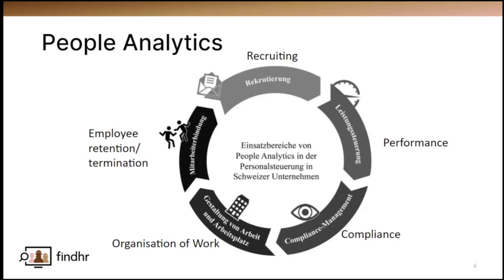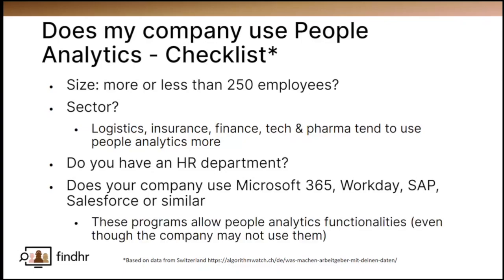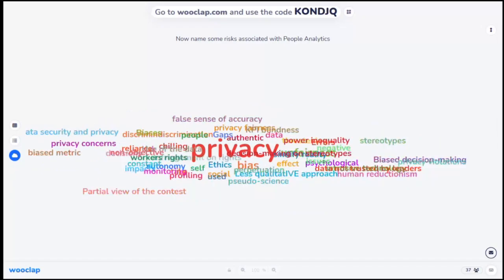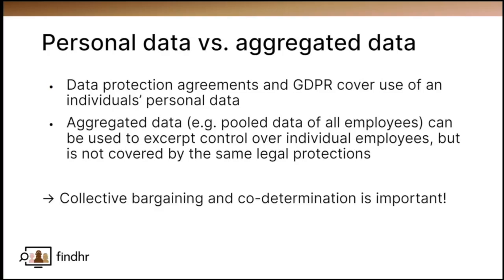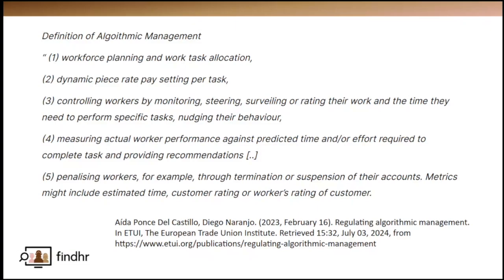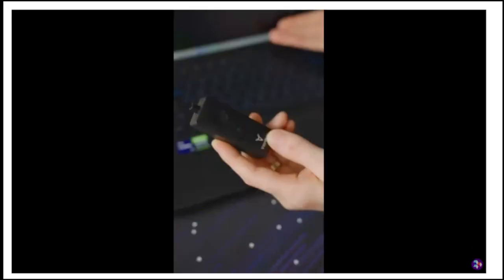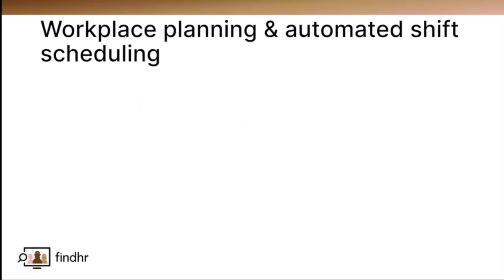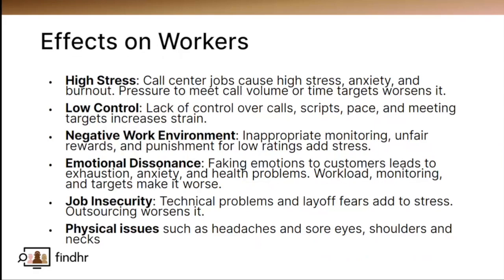FINDHR CS04 - Case Studies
Case study: "Algorithmic Discrimination in People Analytics and Algorithmic Management".

Prepared by Algorithm Watch for FINDHR's 30 hour training course.